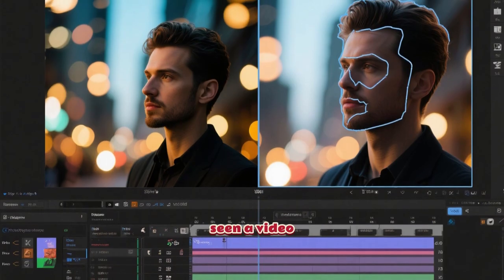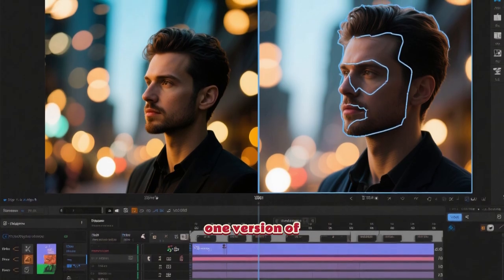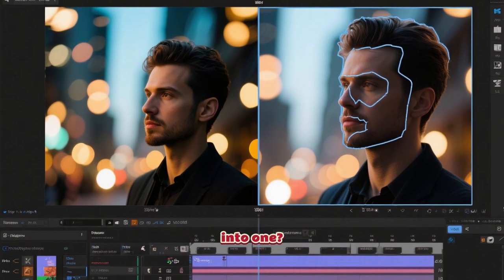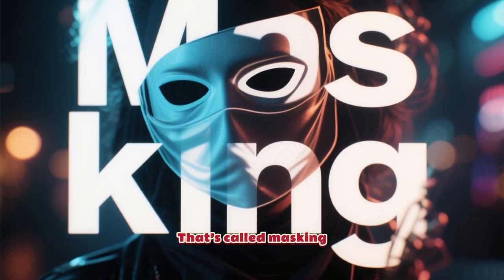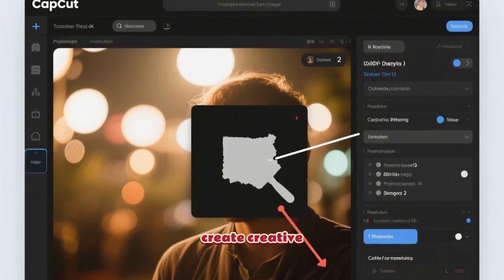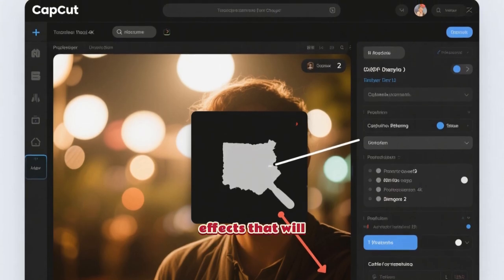Part 4 — Advanced Editing Techniques Episode 5 Masking – Creative Cutouts & Effects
Episode 5: Masking – Creative Cutouts & Effects
🎤 Opening Hook (0:00 – 0:40)
On camera (excited tone):
“Welcome back to The MyDan Computer Trading Channel!
Have you ever seen a video where someone walks into one version of themselves, or where two different scenes are blended into one? That’s called masking.
Today, I’ll show you how to use CapCut’s mask tool to create creative cutouts and effects that will make your edits stand out!”
👉 Encouragement:
On-screen animation: 🎭✨ “Masking Effects in CapCut”
🎤 Main Tutorial (0:40 – 7:30)
Step 1 – What is Masking?
Screen recording: Show one video split into two scenes using a mask.
Narration:
“Masking is the process of hiding or revealing parts of your video using shapes or custom cutouts. It lets you combine clips creatively.”
On-screen caption: 🎭 “Mask = Reveal or Hide”
Step 2 – Adding an Overlay
Screen recording: Add second clip as overlay.
Narration:
“To use masking, add your second video as an overlay above the first. This gives you two layers to work with.”
On-screen overlay: 📂 ➕ 🎞️ “Add Overlay First”
Step 3 – Choosing a Mask Shape
Screen recording: Tap Mask → pick Circle / Split / Heart.
Narration:
“Go to Mask and choose a shape. For example, a circle for spotlight effects, or a split for side-by-side storytelling.”
On-screen tip: 🔵 “Circle = Focus” | ↔️ “Split = Dual Scene”
Step 4 – Adjusting & Rotating the Mask
Screen recording: Resize and rotate the mask.
Narration:
“You can resize, stretch, and rotate the mask to fit your clip perfectly. This is where you can get creative — diagonal splits, tilted reveals, and more.”
On-screen caption: 🔄 “Adjust to Match Scene”
Step 5 – Feathering for Smooth Blends
Screen recording: Increase feather slider.
Narration:
“Use the Feather tool to soften the edges. Instead of harsh lines, feathering blends both clips together naturally.”
On-screen overlay: 🌫️ “Feather = Smooth Blend”
Step 6 – Fun Creative Ideas
Screen recording: Show quick examples — person talking to themselves (split mask), double exposure effect (mask with opacity), transition using sliding mask.
Narration:
“Here are a few creative ways to use masks:
• Make a clone effect, where you appear twice in the same scene.
• Try a double exposure, combining two clips with opacity and a mask.
• Use masks as transitions, sliding across to reveal the next scene.”
On-screen text: 💡 “Clone | Double Exposure | Transitions”
Step 7 – Quick Recap
Screen recording: Show steps in fast replay.
Narration:
“Quick recap:
1. Add a second clip as an overlay.
2. Choose a mask shape.
3. Adjust and rotate the mask.
4. Use feathering for smooth blends.
5. Experiment with creative effects.
And that’s how you master masking in CapCut!”
🎤 Closing & Motivation (7:30 – 8:10)
On camera (motivating tone):
“Masking is one of the most creative tools in CapCut. It allows you to tell unique stories and surprise your audience with cool effects.
In the next episode, we’ll dive into Speed Ramping – Smooth Motion Control to make your videos cinematic and stylish.”
👉 Encouragement:
On-screen end card:
➡️ “Next: Part 4, Episode 6 – Speed Ramping Techniques”
📌 “Comment: Your Masking Idea?”